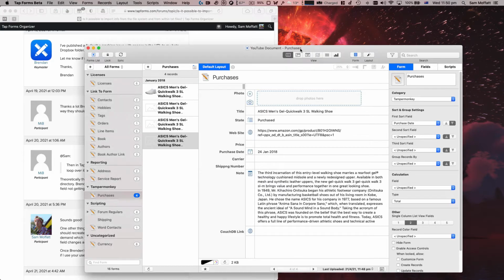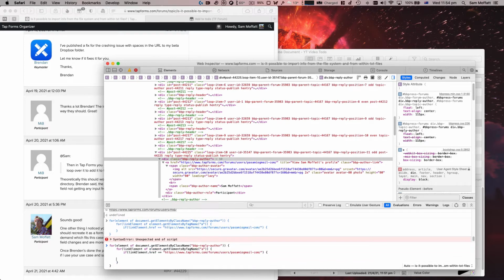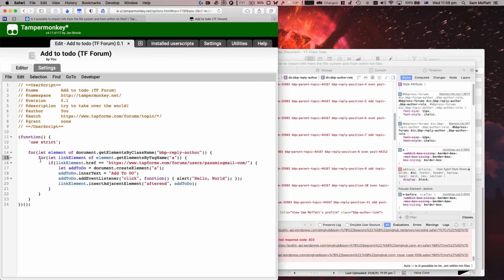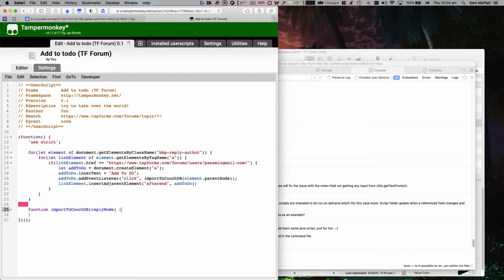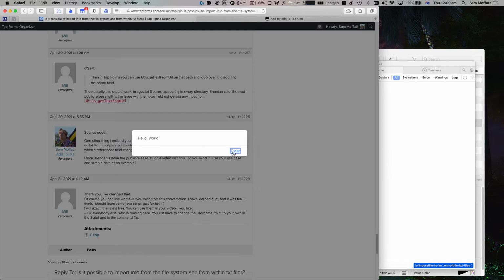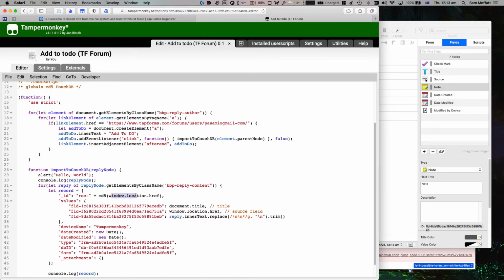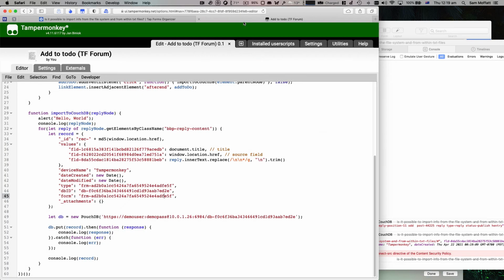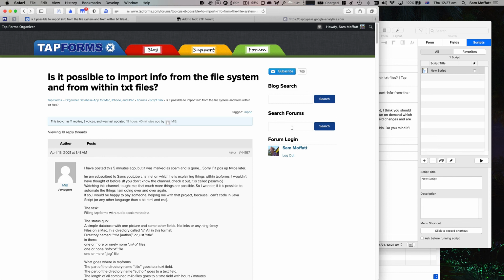Integrating the Tap Forms Forum with Tap Forms 5 using TamperMonkey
In this stream of conscious video, I show you the process I took to add a “Add To DO” link to my forum posts on the Tap Forms forum. This is the end to end process of isolating an element to attach our new link, figuring out how to get the content, building a TamperMonkey script to handle that and importing to CouchDB. I talk a little about working around Content Security Policies, or CSP, to be able to integrate with a local CouchDB instance.

This was a look at the behind the scenes process, unfiltered and untested. There are dead ends, mistakes and issues along the way. It means you get to see debugging as I encounter the issues and figure out how to fix them.

For some help on the hosts file, check out this